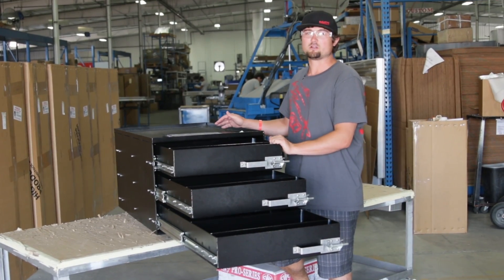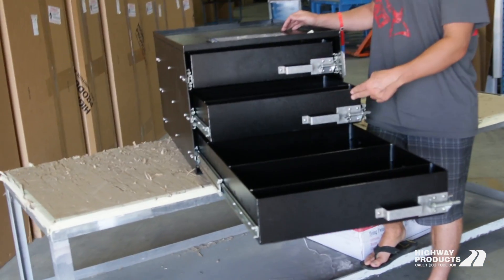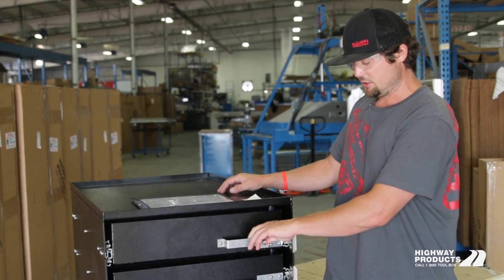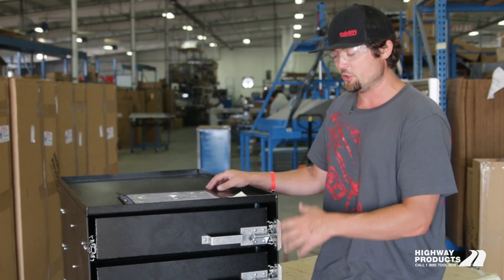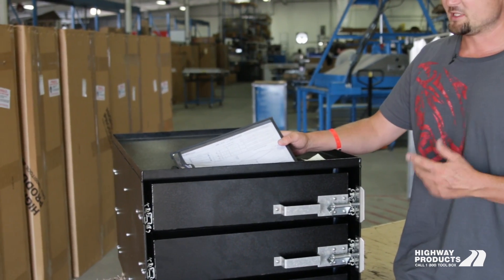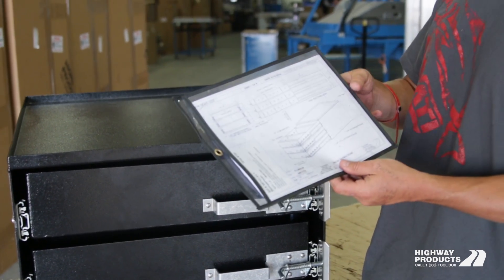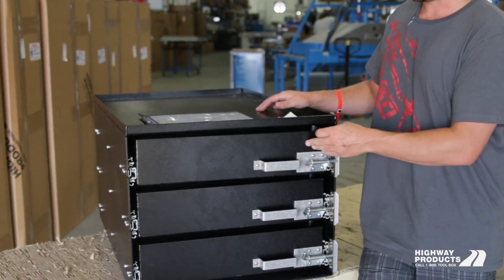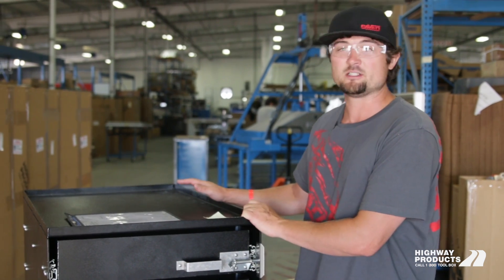Highway Products | Custom Fabrication - Pull Out Drawers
HIGHWAY PRODUCTS custom drawer assemblies are built to take the abuse. Slides, rated at 35lbs and up to 500 lbs, are used across the entire size range of drawers to insure a solid, durable platform to carry your tools and components. Highway Products is so confident in the durability of these drawers that we are offering a full lifetime warranty on the slides and hardware.

To see the top 10 reasons why you need Highway Products custom storage drawers on your truck

7905 Agate Rd, White City, OR 97503